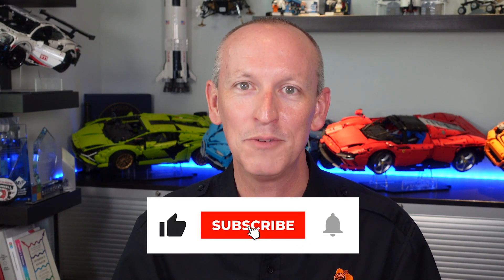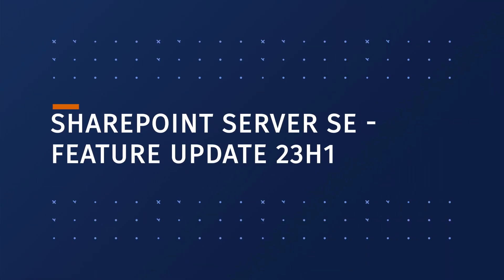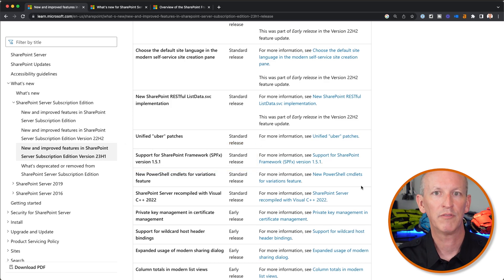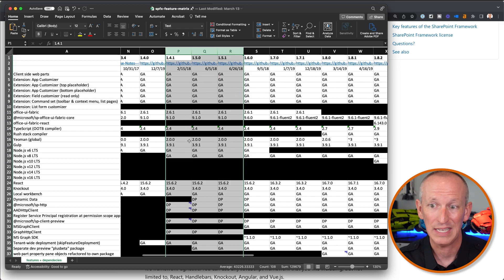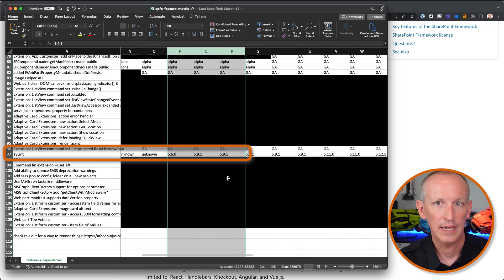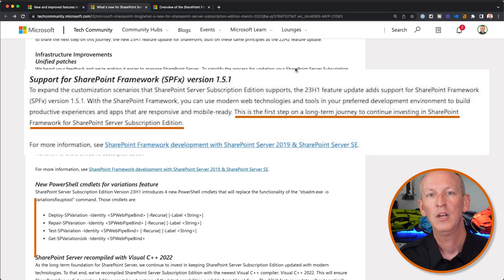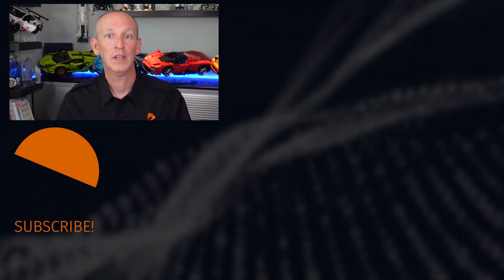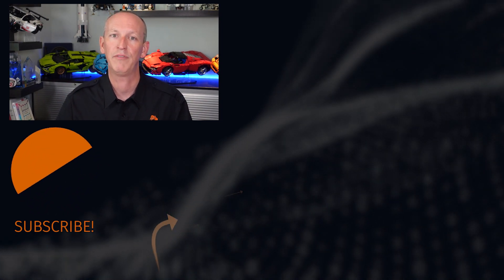SharePoint Framework (SPFx) Updated On-Prem! (SP Server Subscription Edition)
For the FIRST time ever, Microsoft updated the version of the SharePoint Framework in SharePoint Server Subscription Edition! They released the new 23H1 feature release for SharePoint Server SE in March 2023 and as part of this release, they’ve bumped the SPFx version!

THE FIRST TIME IN SEVEN (7) YEARS!

📚 Chapters
00:00 : Introduction
01:06 : History of the SharePoint Framework & SharePoint Server Deployments
03:58 : What's the point of a small update?
05:20 : What about SharePoint Server 2013 & 2019?

📺  Mastering the SharePoint Framework
📺  Extend the SharePoint UX with the SharePoint Framework (SPFx) Extensions
📺  Extend Viva Connections with the SharePoint Framework Adaptive Card Extensions